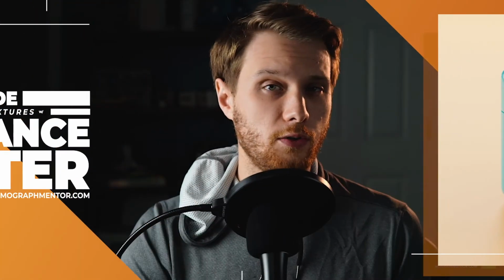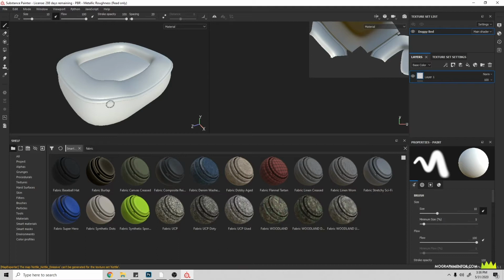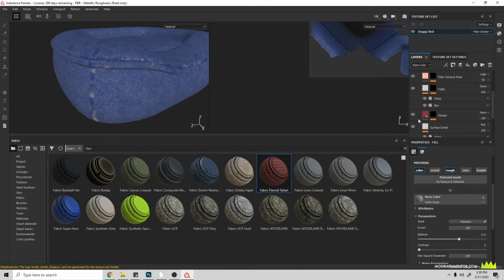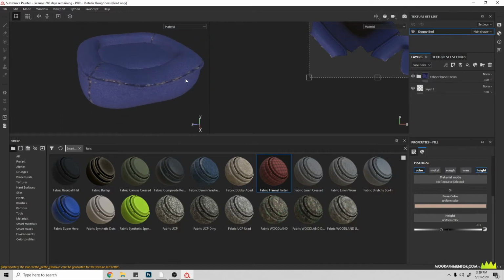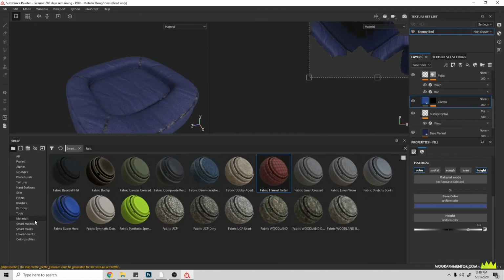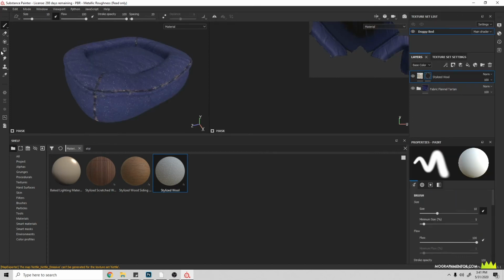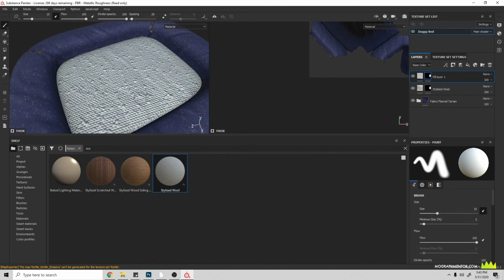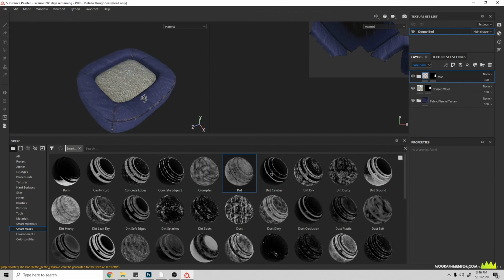8 1 Stylized Materials